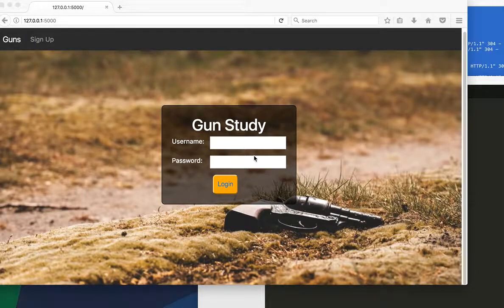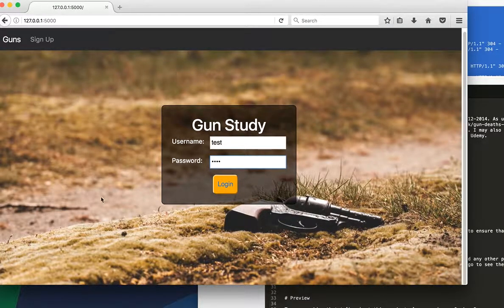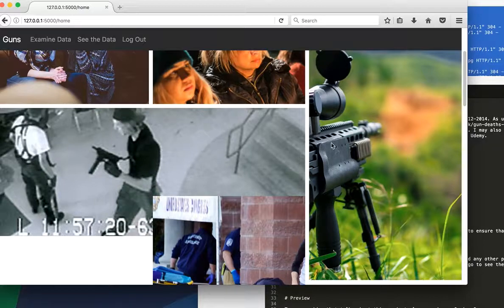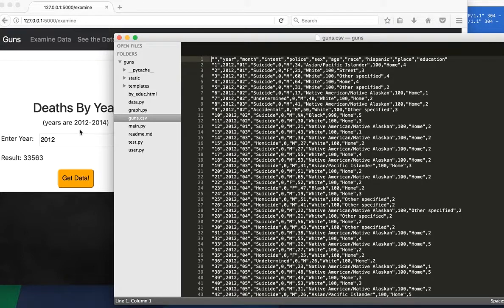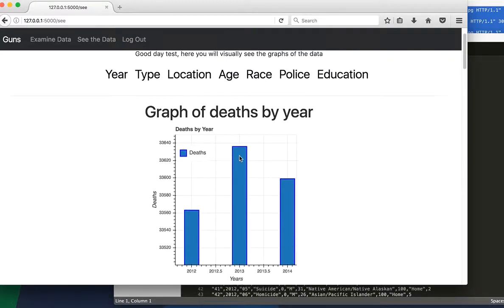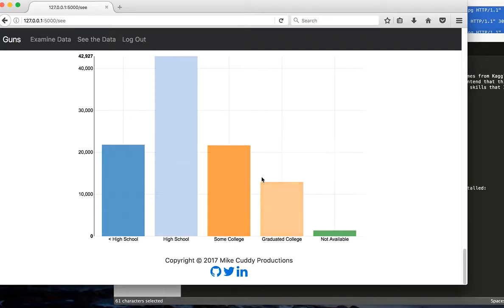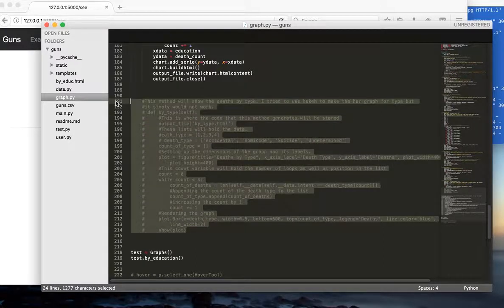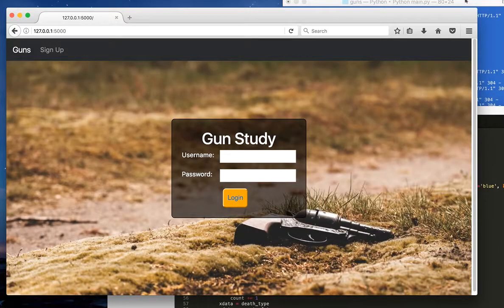Gun Study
This is a video of a data science project that I made with Python, Pandas and NVD3.